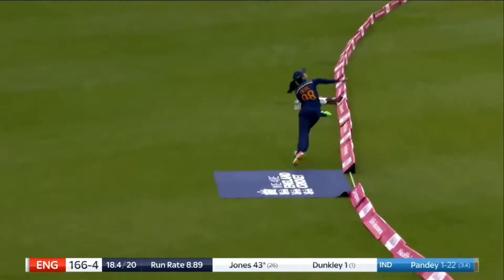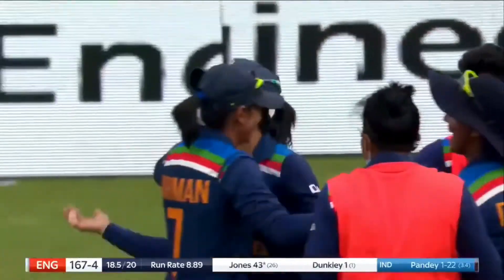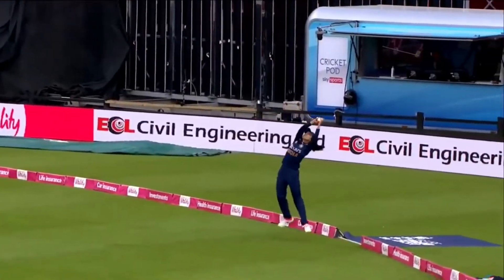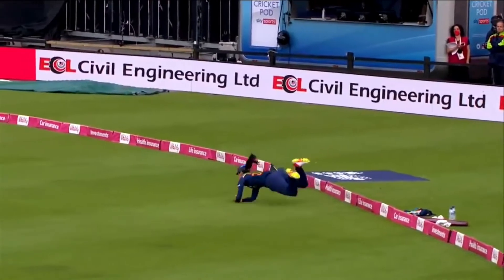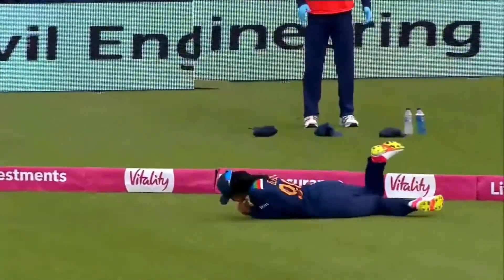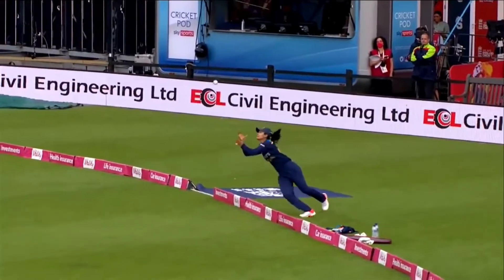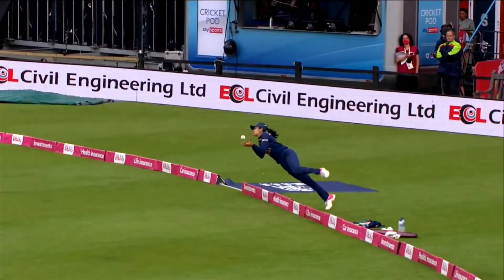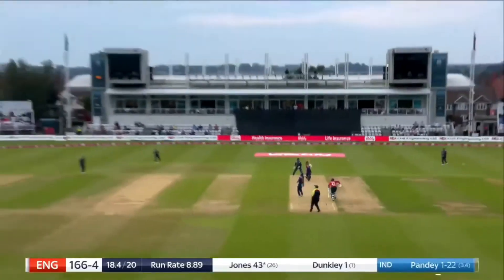Harleen Deol's Magnificent Catch On The Roap ❤🔥👌